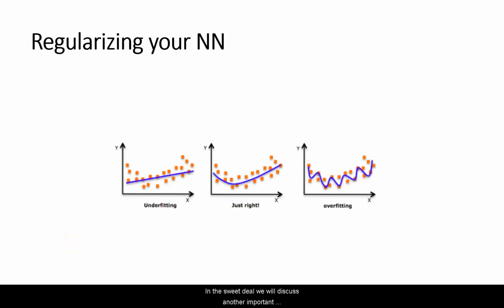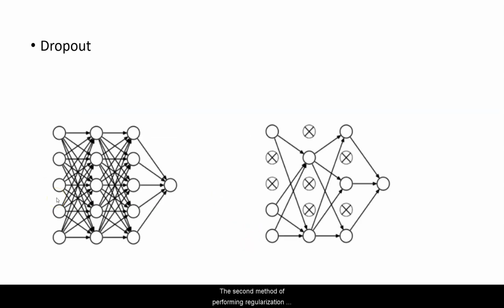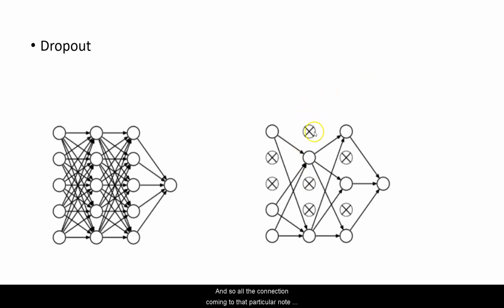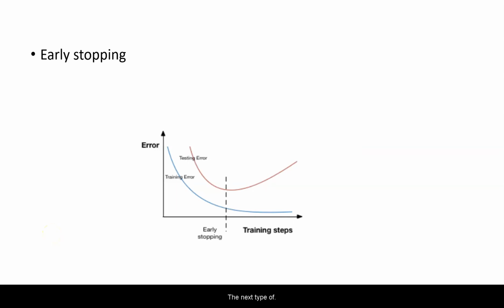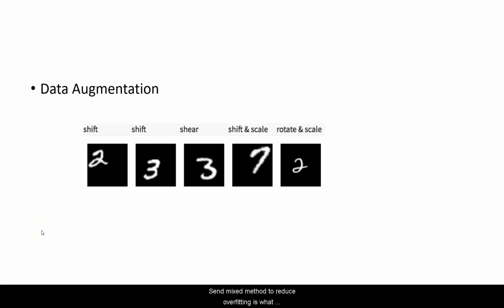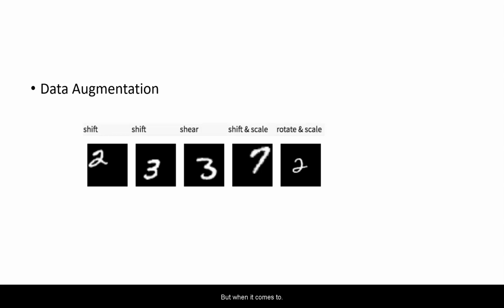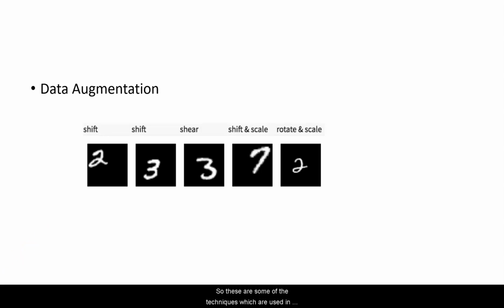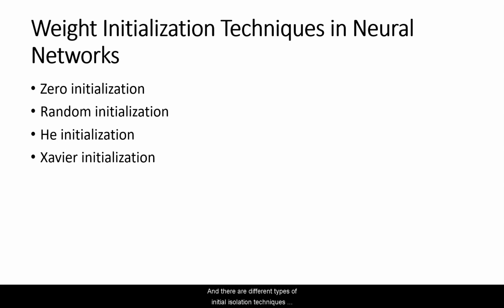5 Regularizing NN